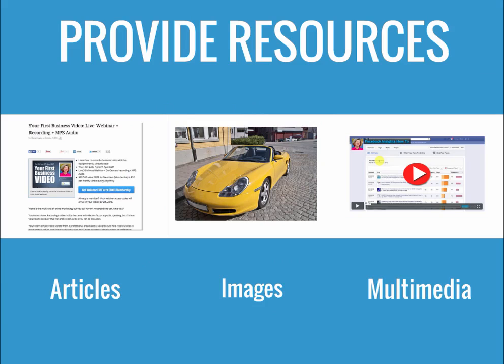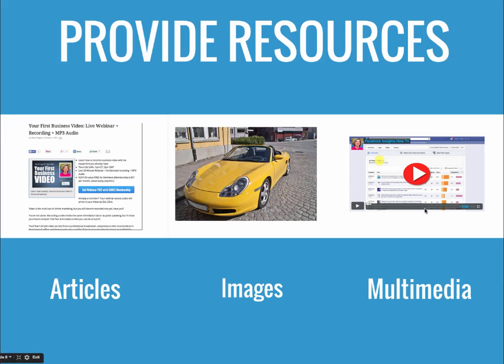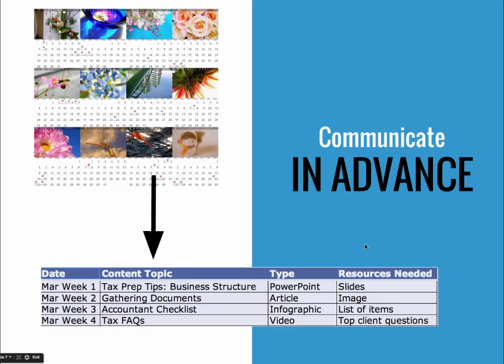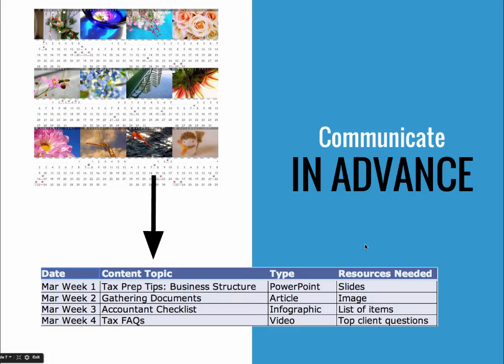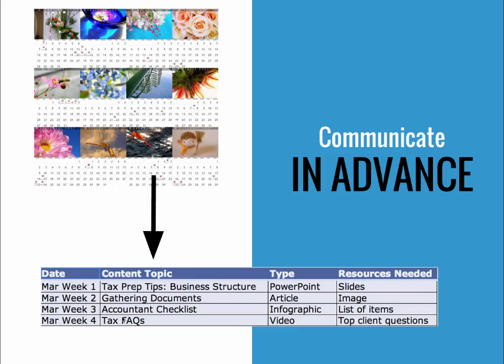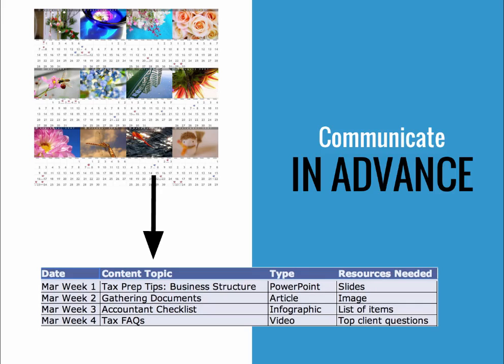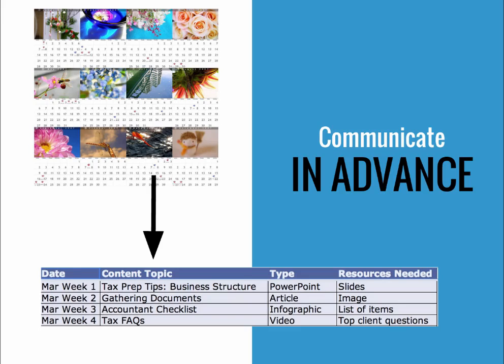How to Outsource Social Media Marketing: Socialmediaonlineclasses.com Bonus Webinar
An excerpt from How to Outsource Social Media Marketing webinar:

➤ whether you’re a good candidate for social media marketing outsourcing
➤ what to look for in an outsourcing team or candidate
➤ how to measure the success of your outsourcing team

Grow your business using social media marketing with tips from my Facebook